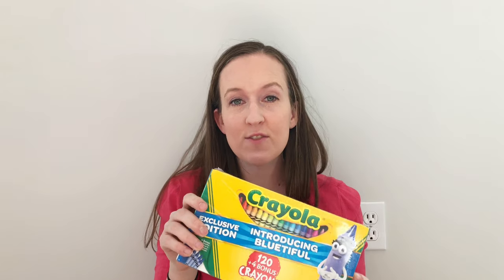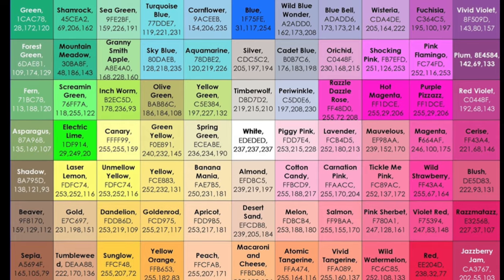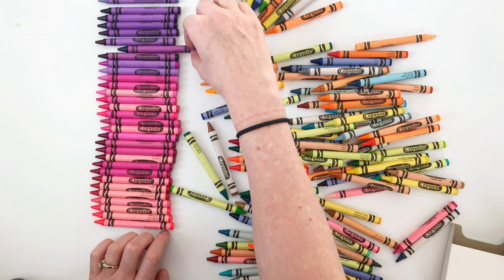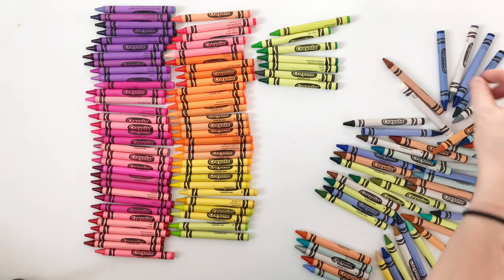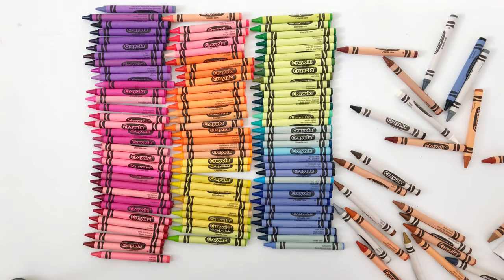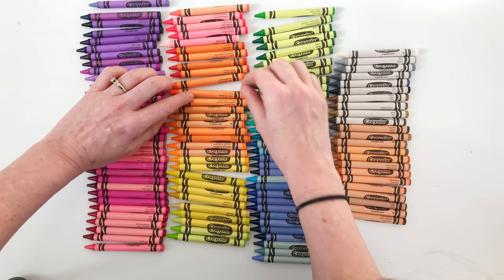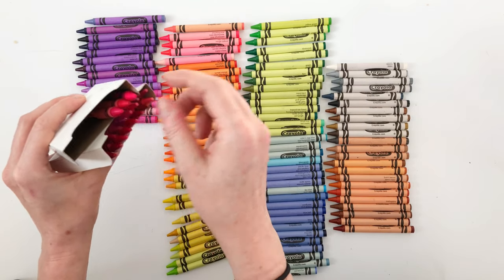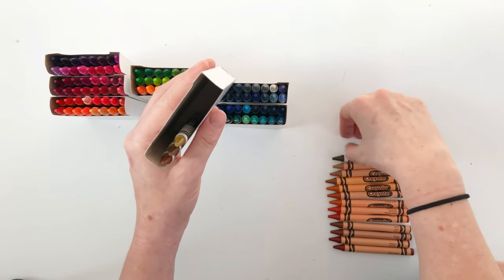120 Crayons Color Order! Sort all the Crayola Crayons from the 120 Count Box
Do you love to sort crayons in color order? In this video I share with you my tips for perfectly sorting all the colors in the Crayola 120 count crayon box. Watch as I unbox the newest box from Crayola that includes the new color Bluetiful!